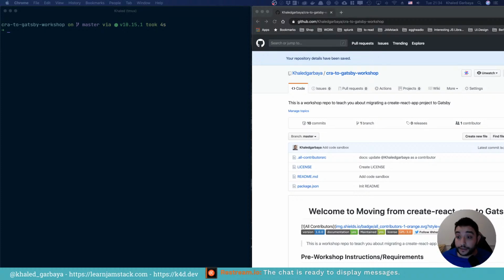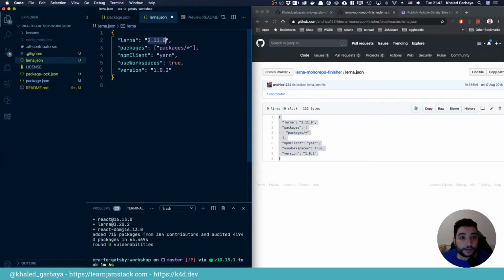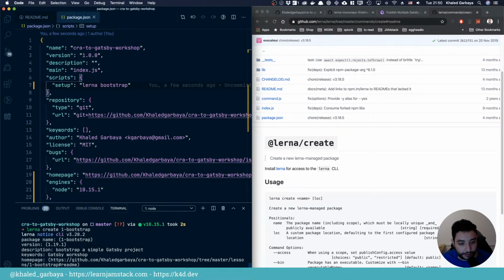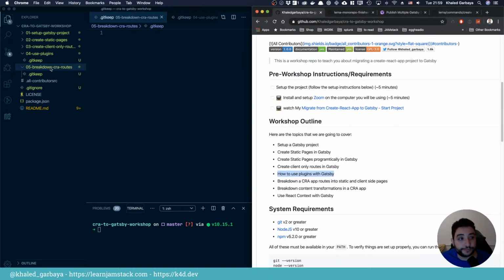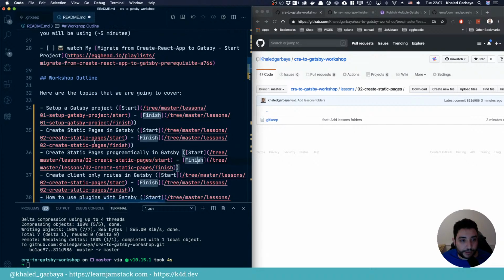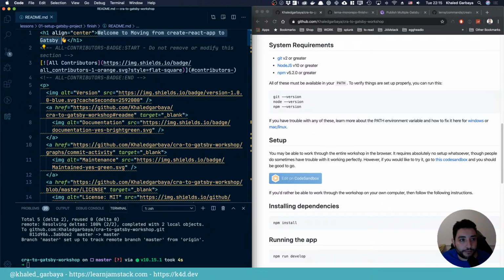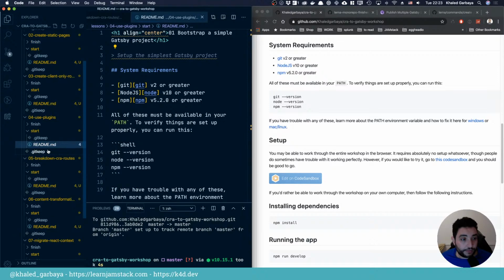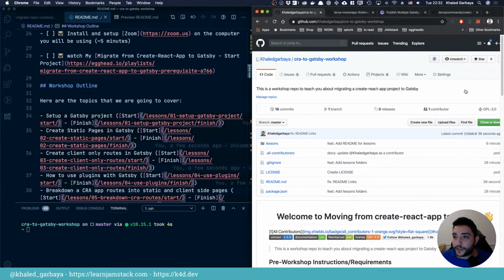Live Stream - Prepare the repo for my upcoming CRA to Gatsby course part 2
In this video, I am working on the repo for my upcoming workshop moving from creat react app to Gatsby